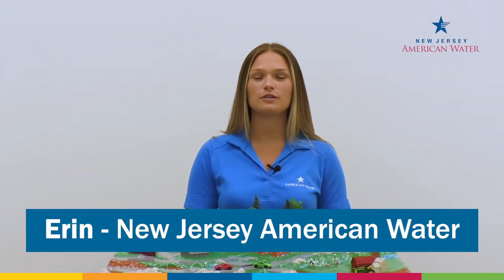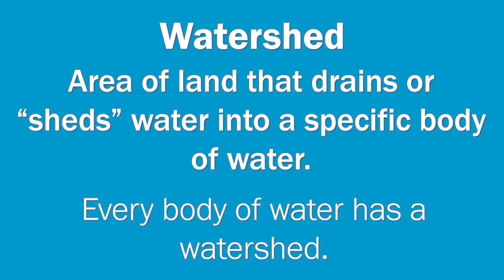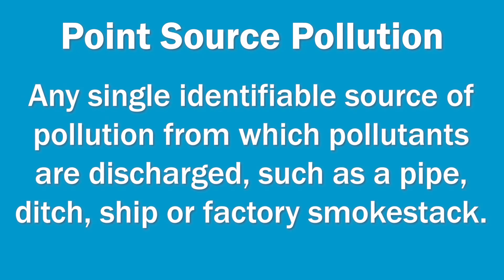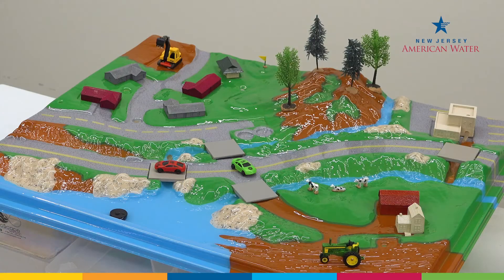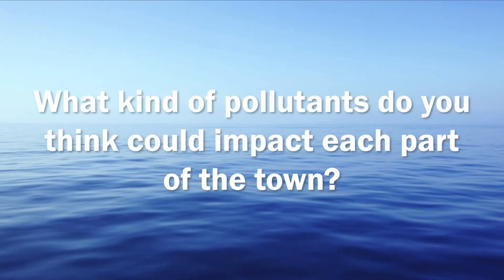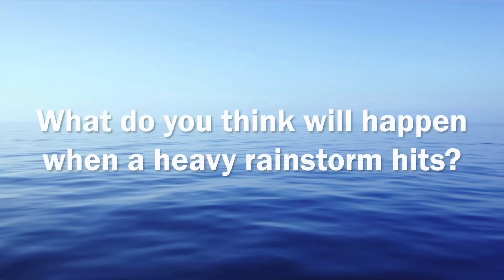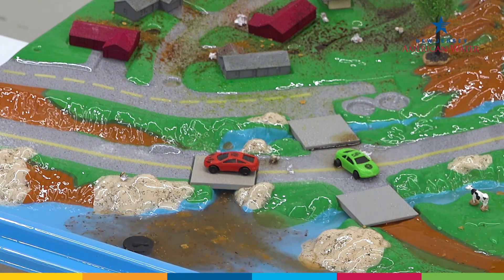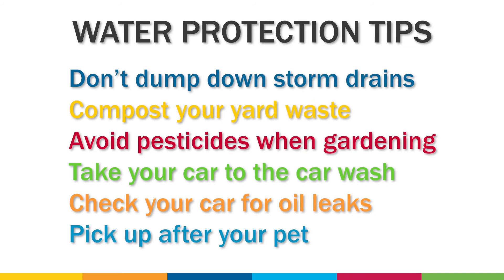Pollution and Your Watershed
Using our Enviroscape mini model of a town, we'll discuss how pollution anywhere has an effect on our local waterways.
Be sure to pause and discuss the following questions -
0:30 - Do you know what a watershed is?
1:10 - Do you know what pollution is?
2:17 - Can you identify the different areas that are represented in the town?
2:45 - What kind of pollutants do you think would impact each part of the town?
4:09 - What do you think will happen when a heavy rainstorm hits?